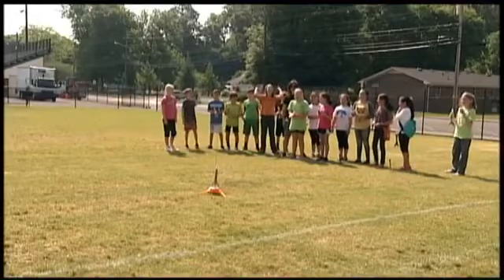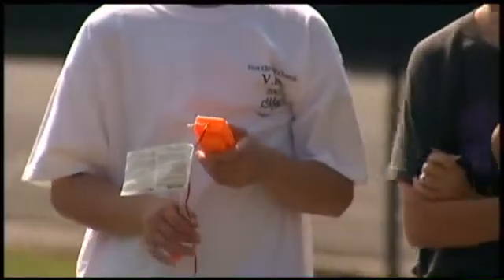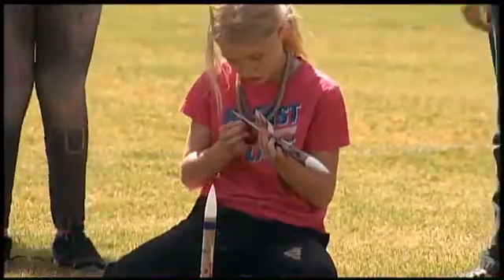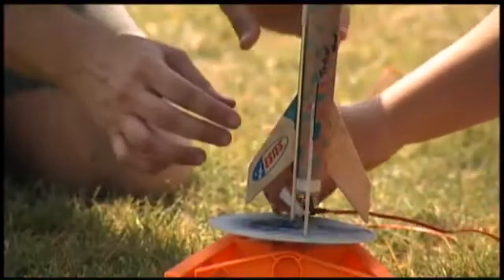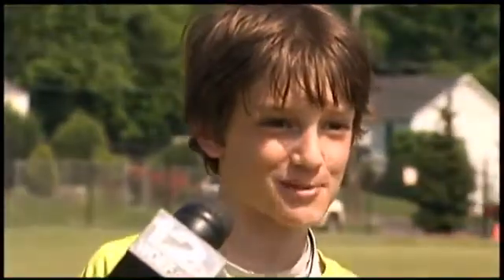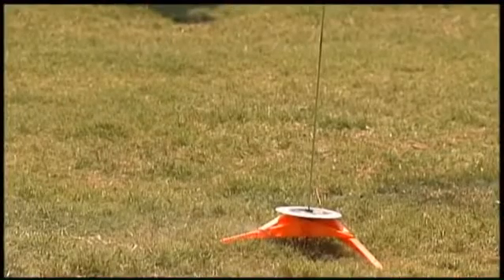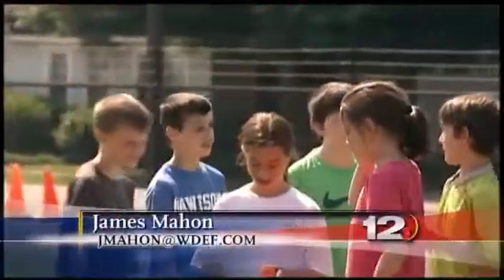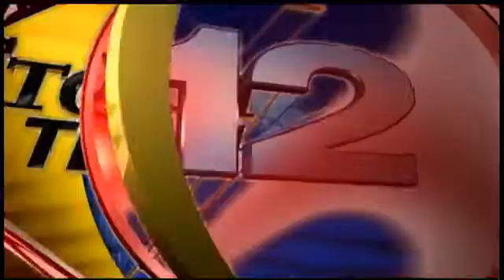Westwood Elementary 4th Grade Rockets Reach For The Skies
Students in Dalton learn how to design and launch their own rockets.
It's part of the science and engineering portion of the "Challenge Class" at Westwood Elementary. The school held its annual rocket launch at Harmon Field last week. WDEF News 12's James Mahon hs another example of What's Right With Our Schools.